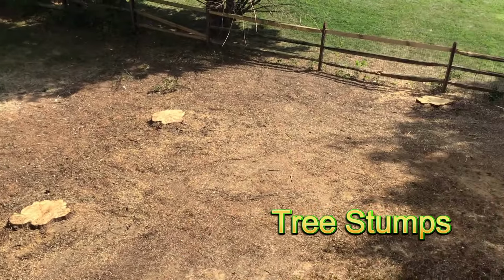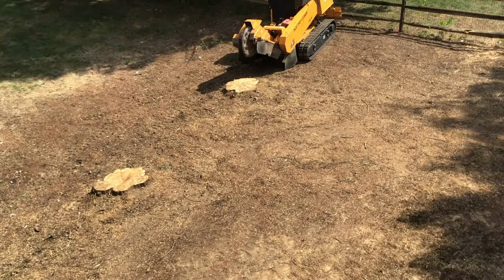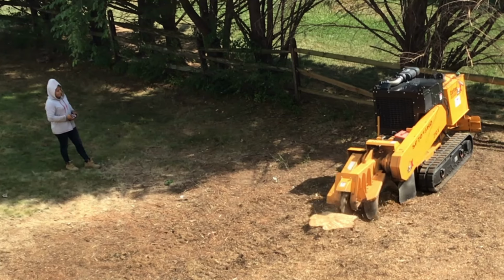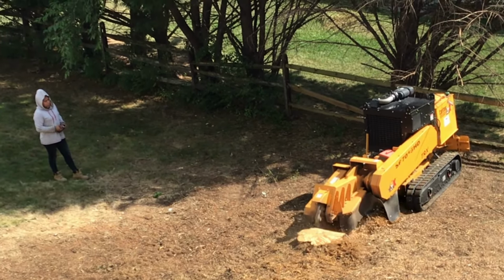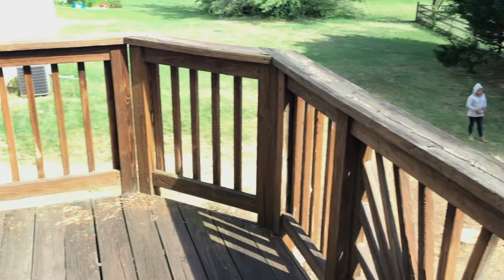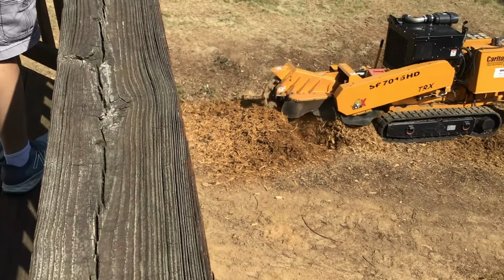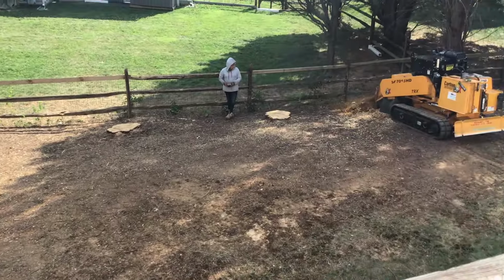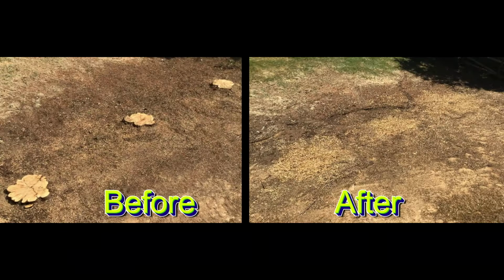Tree Stump Grinding & Removal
This DIY with Donna is showing tree stump grinding and removal.